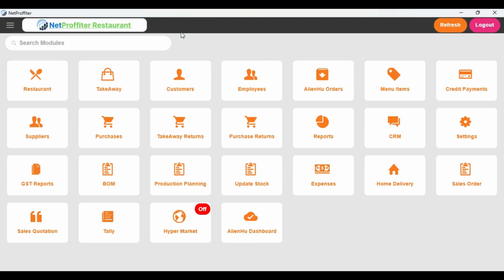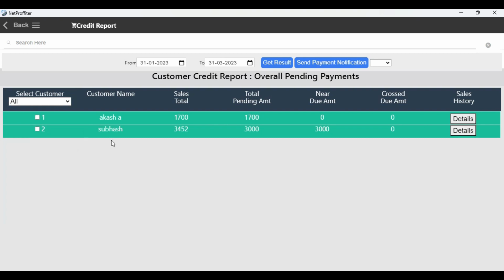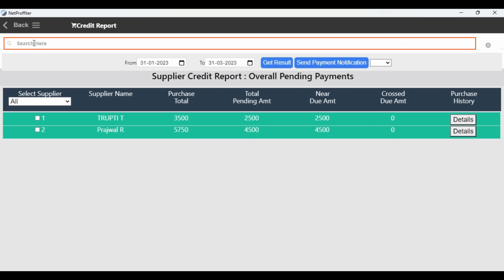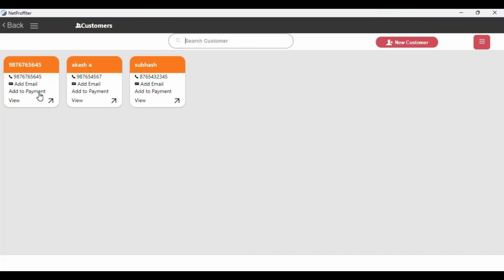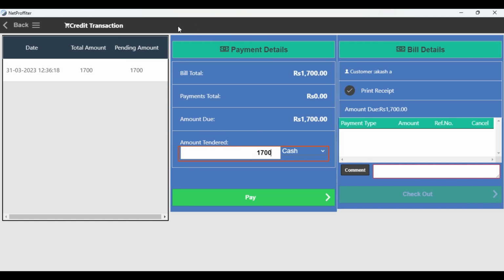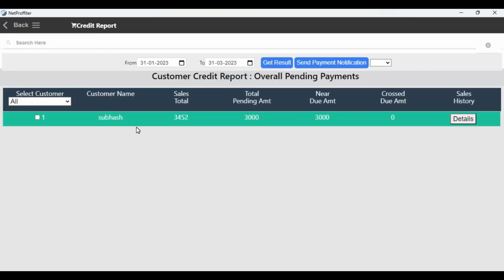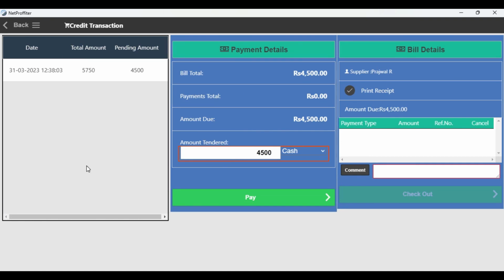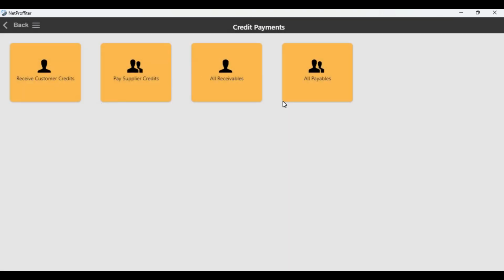Restaurant Credit Payment Module